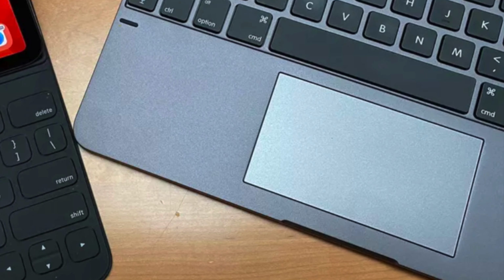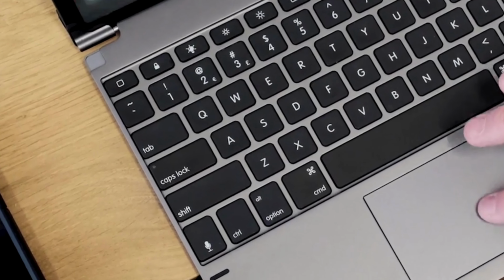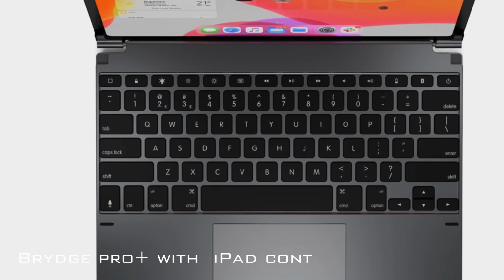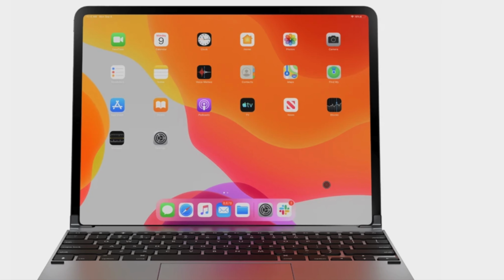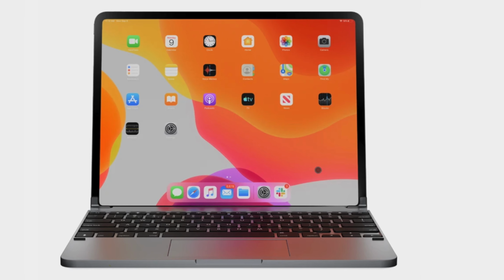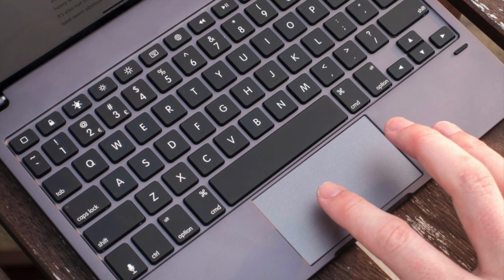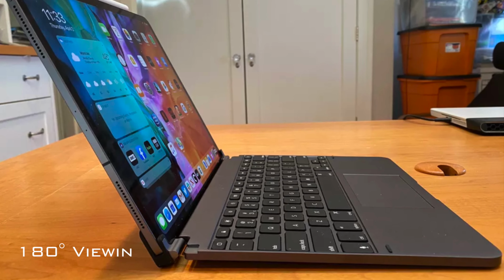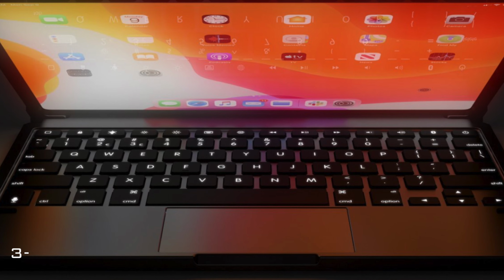BRYDGE PRO+ Best Keyboard Ipad Ever I With Trackpad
Brydge Pro+ keyboard is similar in design to past Brydge keyboards, that can be  attached to an iPad Pro using a set of hinges. It's made entirely from aluminium and matches the iPad Pro design along with a new trackpad